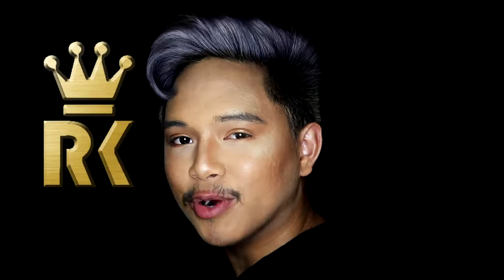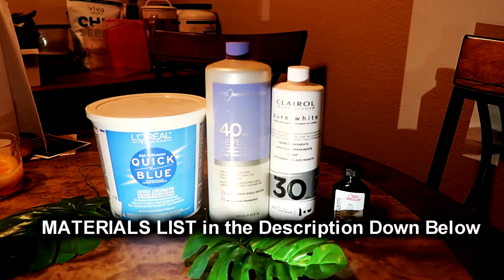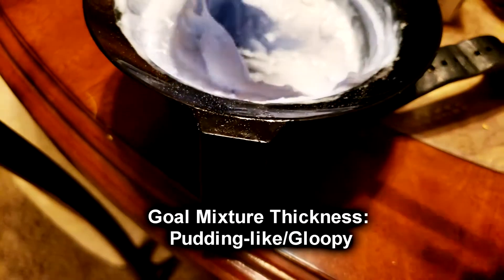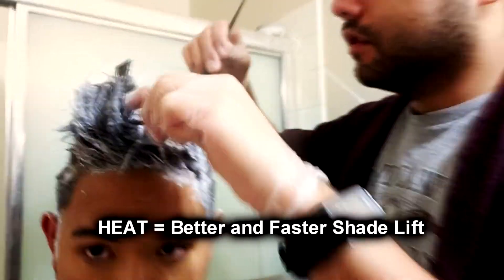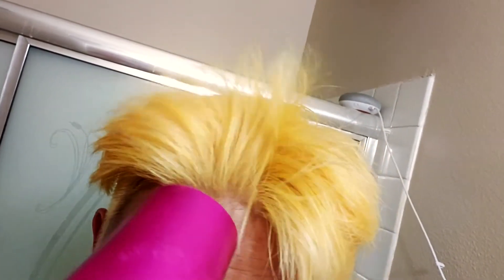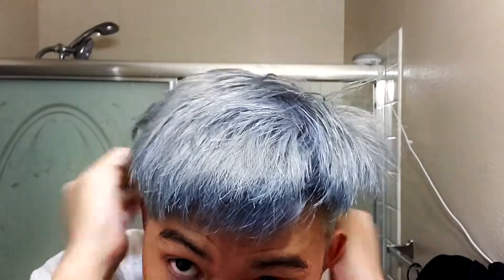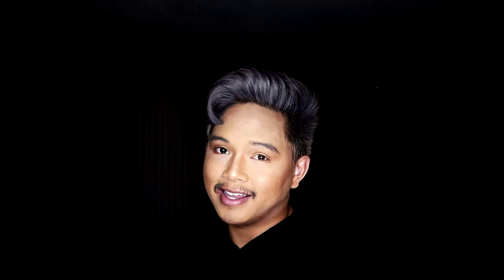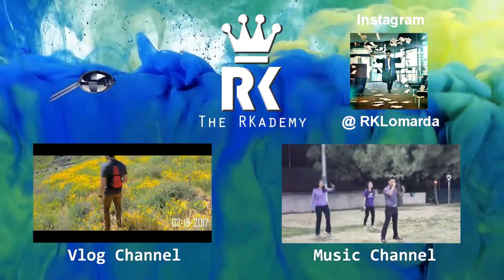Turn Black Hair into Silver Hair (2 SIMPLE STEPS! Tutorial!)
For those of you who have been considering going from dark hair to silver hair! I can show you how in 2 simplified steps!

Materials Needed:

1)Bleaching Process:
---Bleaching Powder

2)Toning Process:
---Toner: Wella Color Charm Liquid #050 Cooling Violet

Music Featured:

A Long Time Coming (Instrumental) - :Dentition (Formerly "ATWO AA-Game")

If it is not done right, Bleaching and dyeing your hair can be damaging. If you want the healthiest and safest way to get results... Please spend your money on consulting and hiring a professional!